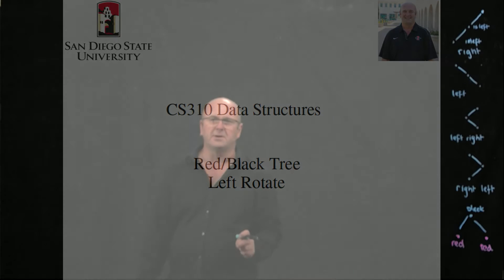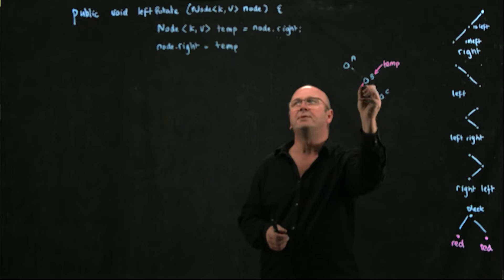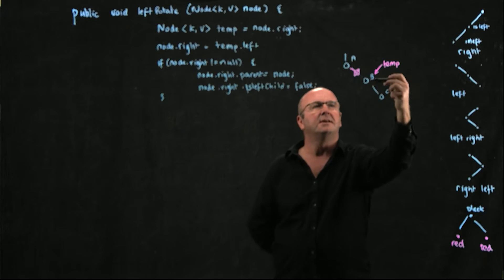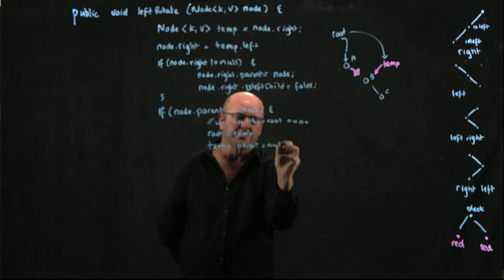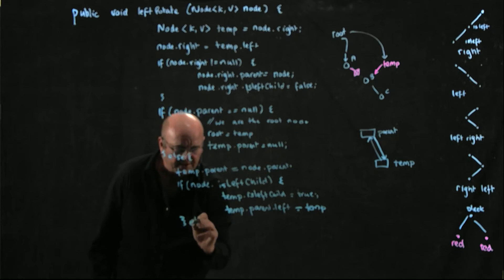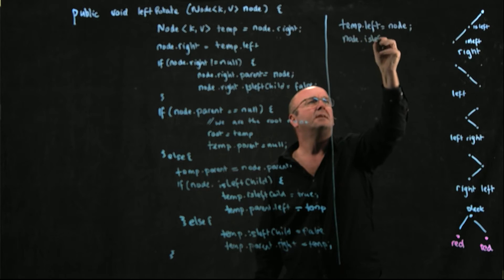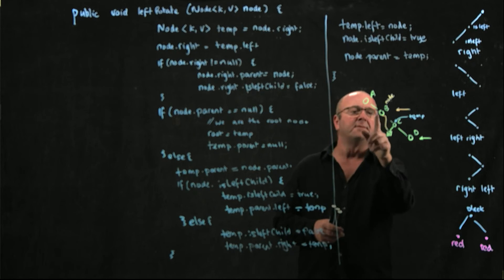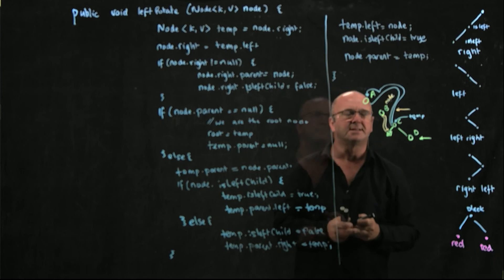Red Black Tree 7 left rotate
Dr. Rob Edwards from San Diego State University lingers on the left rotate method in red black trees. (Revised version without blackout)